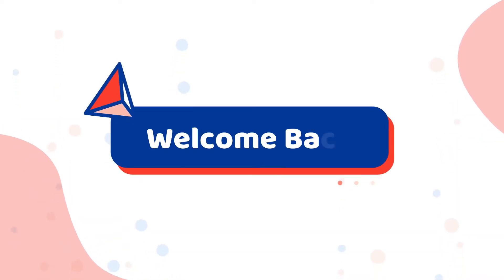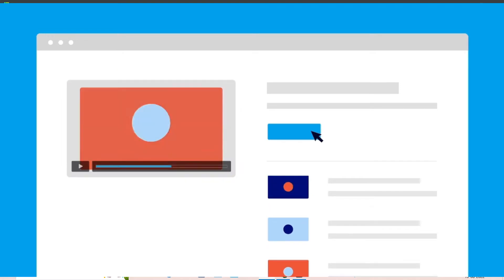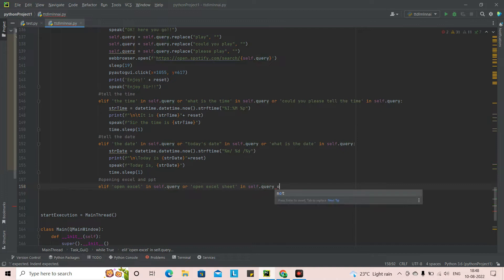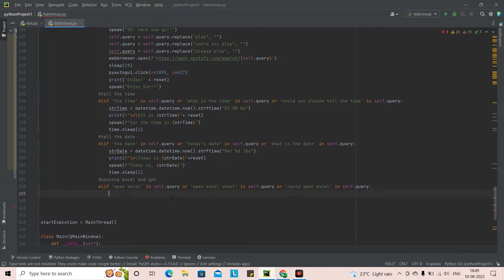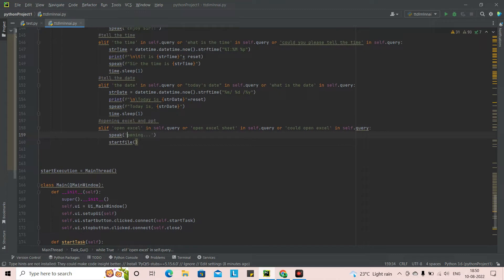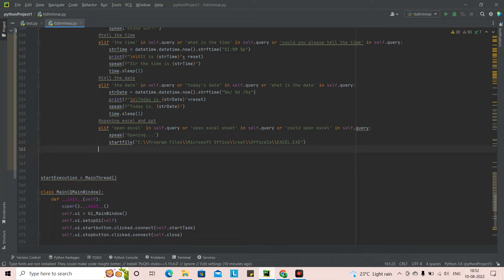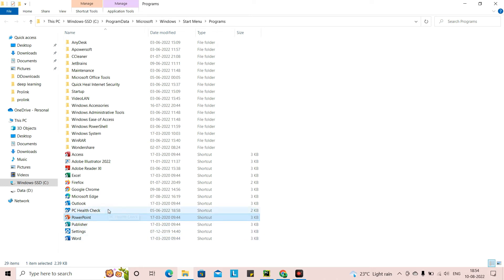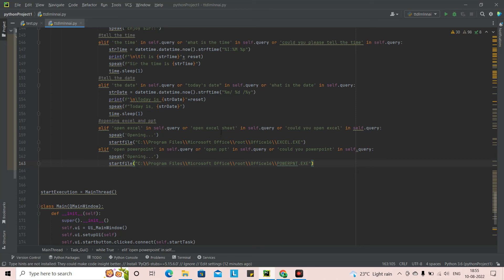Add Excel & PowerPoint Into Jarvis | How To Make JARVIS In Python | Advance Virtual Assistant Series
In this video get to know how to integrate Excel & PowerPoint into JARVIS
Source Code of Today's Video(Integrating Excel & PowerPoint in Jarvis) 👇:
python tutorial,
python programming,
python project,
python ai,
python jarvis
python project,
python jarvis ,
python ai assistant ,
jarvis ai ,
python iron man ai ,
python ai ,
python project ,
jarvis assistant ,
afterfirst ,
jarvis python ,
jarvis in python ,
after first ,
Python,
Jarvis,